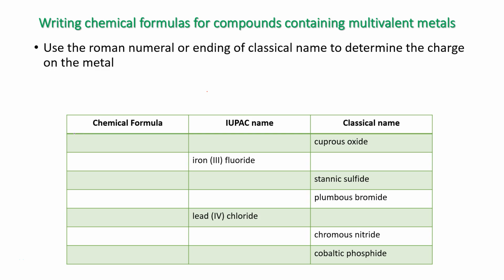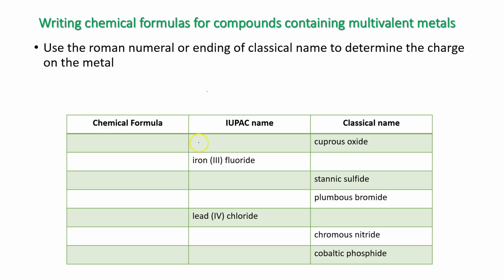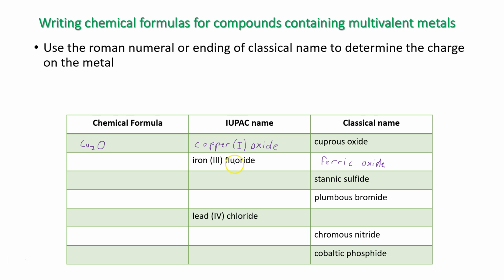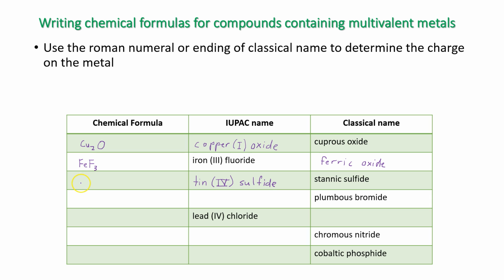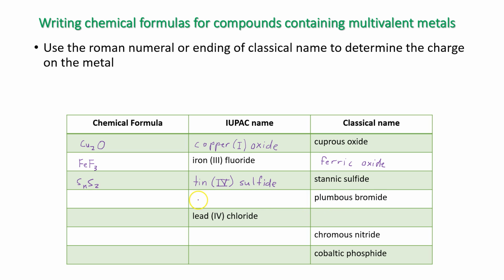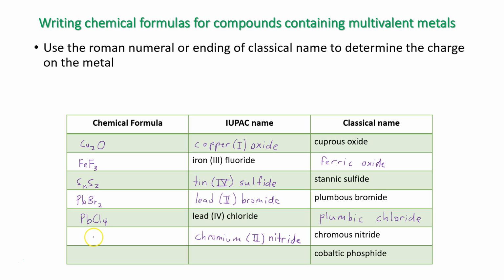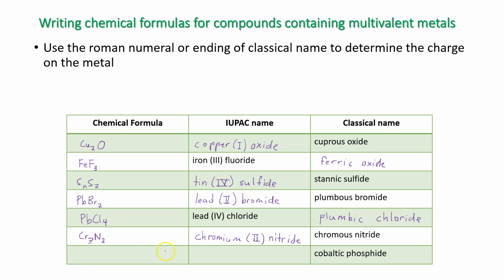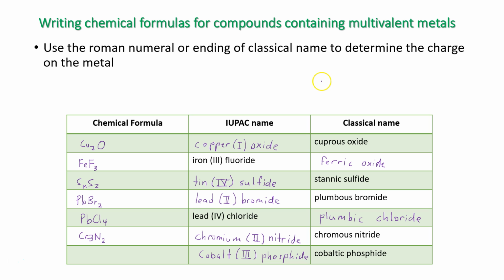Writing a chemical name for compounds that contain transition metals (Part 3)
In this video, I cover how to determine the chemical formula for compound with a multivalent metal in it. I look at compounds named using the modern IUPAC system as well as the classical system.